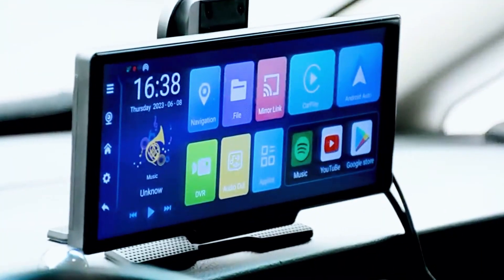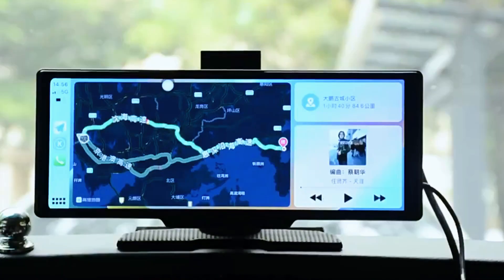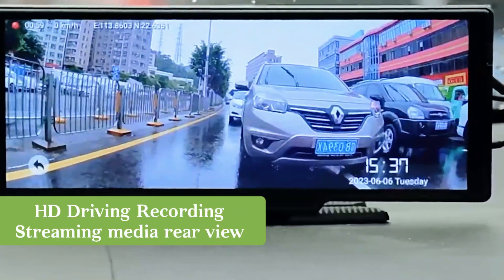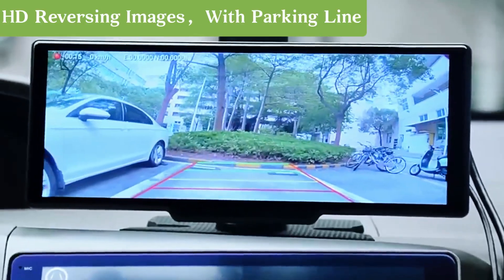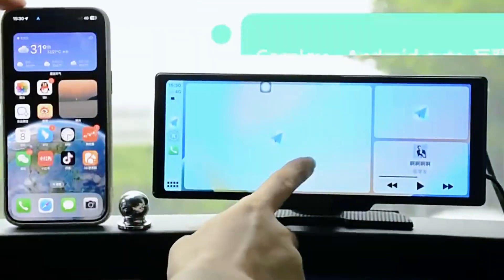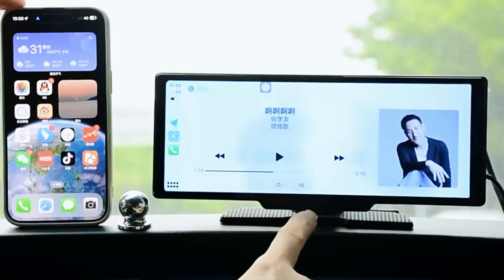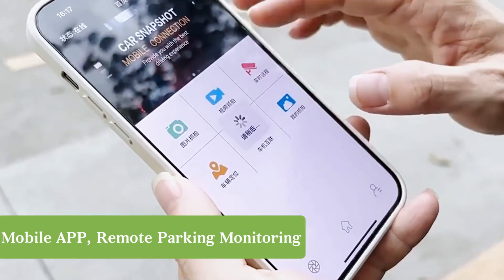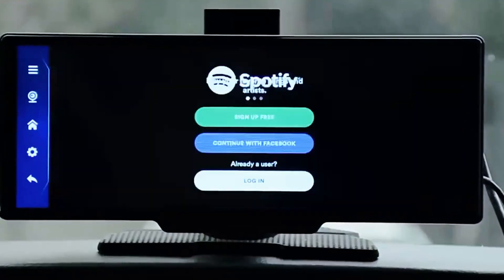Protable Wireless Carplay Car Driving Recording DVR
Revolutionize your driving experience with our Portable Wireless Carplay Car DVR! Enjoy seamless access to your favorite apps while on the go, all wirelessly connected to your car's infotainment system. Capture stunning moments from your road trips with the built-in high-definition DVR.